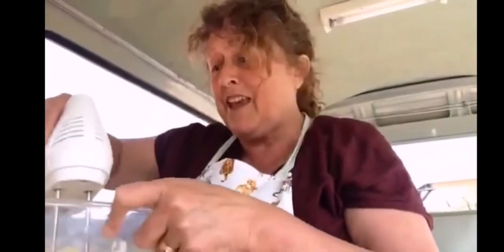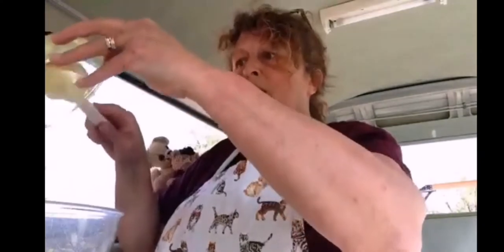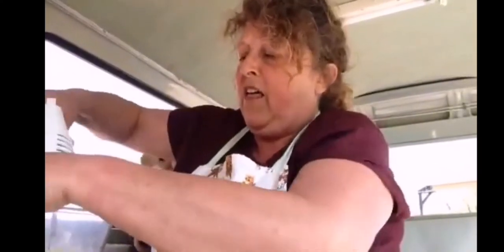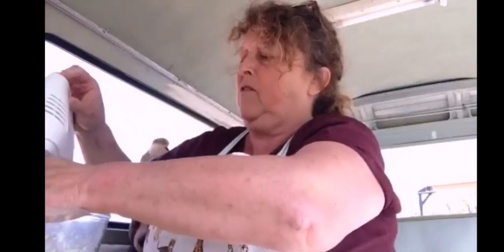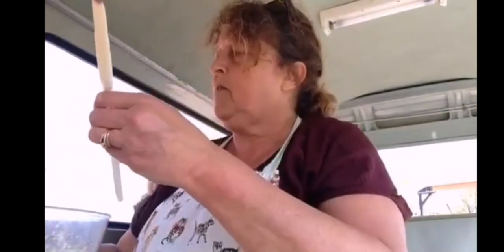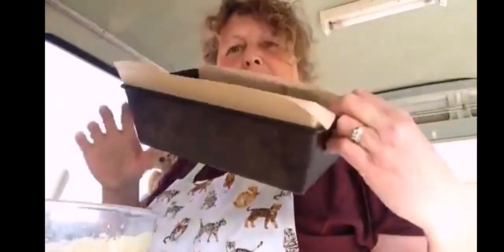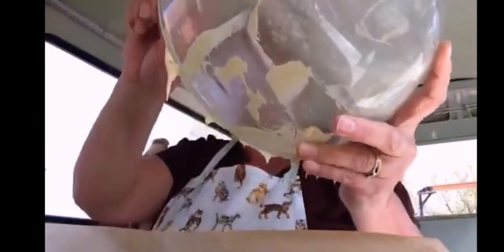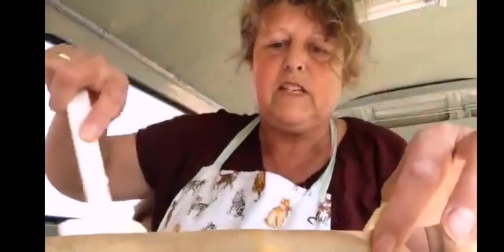Cooking in the Campervan: 03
Cook for 50mins at 180c